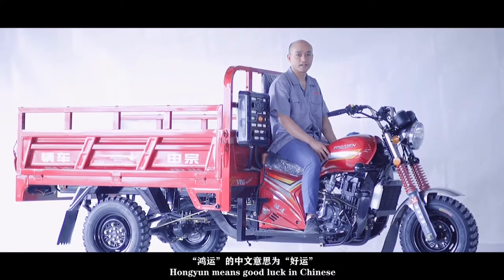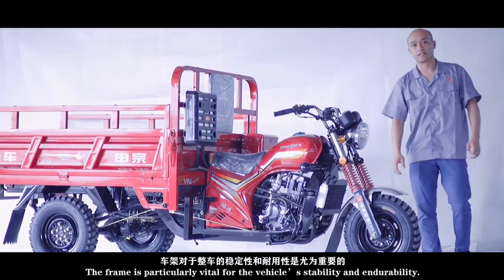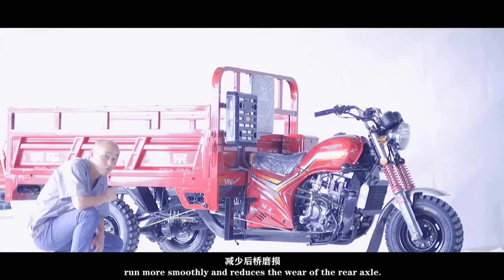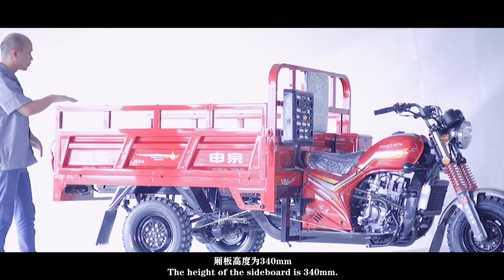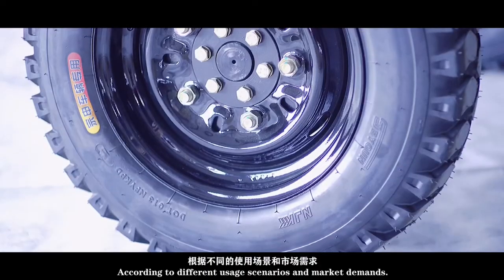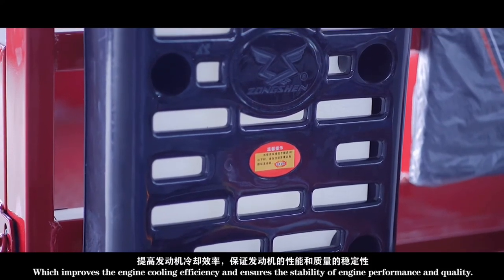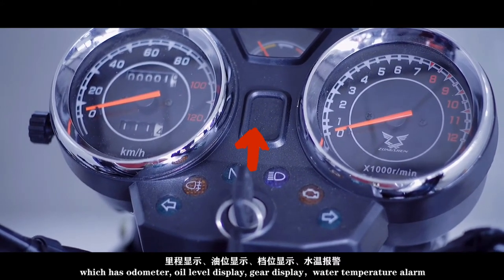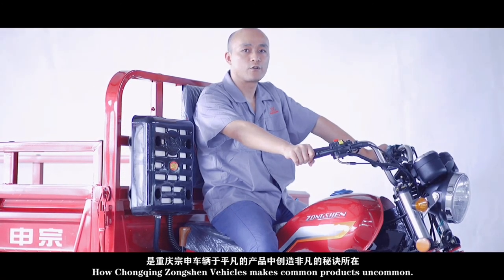Zongshen Vehicles-Hongyun-Best selling cargo tricycle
Hongyun means "good luck" in Chinese. And our "Hongyun" is surely good luck for us and our customers.
This video introduces the details of our best selling motor tricycle (loader, tuktuk).
You can also know more about our company and products by visiting our official